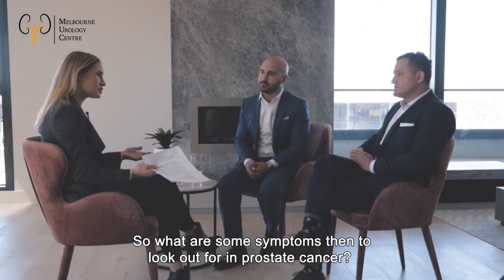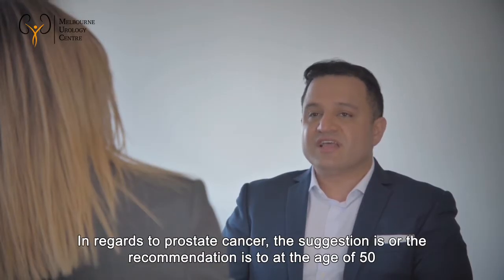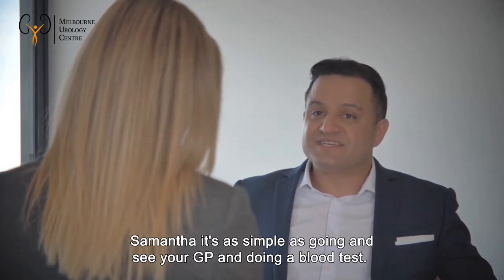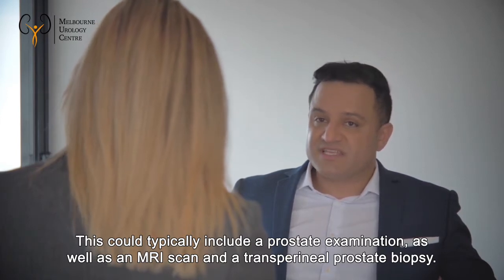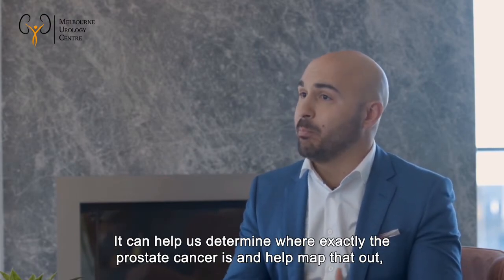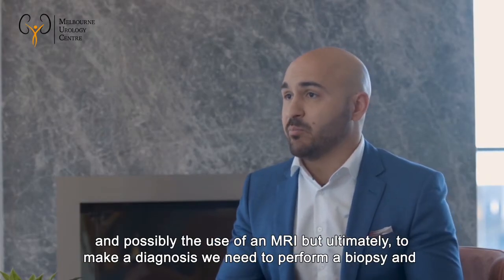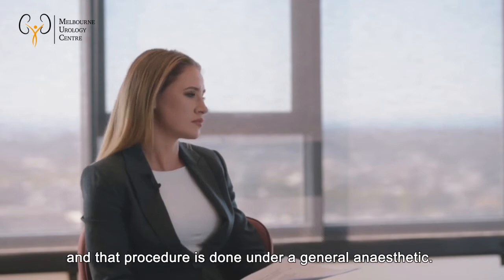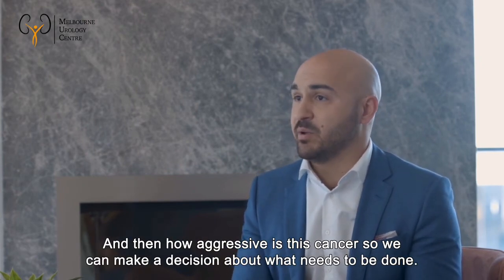Prostate Cancer - Specialist Urologists Discuss PSA blood test, MRI and transperineal biopsy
Melbourne Urology Centre urological surgeons Dr Shekib Shahbaz and Dr Tony de Sousa discuss diagnosing prostate cancer.

If you would like to learn more about prostate cancer,

More information on MRI fusion transperineal biopsy may be found

If you would like to arrange a consultation in our Melbourne rooms, please follow this

Transcription of video:

So what are the symptoms then to look out for in prostate cancer?

Samantha, prostate cancer typically does not cause any symptoms until it’s quite advanced as opposed to prostate enlargement, which a benign condition. That’s what causes issues with urinary flow, waking up at nighttime or dribbling. In regards to prostate cancer, the suggestion or the recommendation, is to at the age of 50 see your GP for a basic blood test. If there’s strong family history, that should be done at the age of 45.

So, I’m male, I’m 50. I should probably get a check up, but what’s involved?

Samantha, it’s as simple as going and seeing your GP and doing a blood test. There’s a blood test called a PSA and that determines your risk. Following the PSA blood test, if there’s any concerns on the reading then typically your GP will refer you to a urologist. And that’s part of my job, to determine whether there’s need for further evaluation. This could typically include a prostate examination, as well as an MRI scan and a transperineal prostate biopsy.

So prostate cancer very rarely involved the whole prostate. It usually occurs in one or two small areas. And this is where MRI can come in handy. It can help us determine where exactly the prostate cancer is and help map that out which can be important when it leads to doing a biopsy or even surgery down the track.

So how do you make the diagnosis that it actually is prostate cancer?

Yes, so we get a suspicion of prostate cancer based on a PSA, blood test and abnormal examination and possibly the use of an MRI, but ultimately, to make a diagnosis we need to perform a biopsy and transperineal biopsy is a way of sampling a small amount of the prostate cancer. We can do a very targeted biopsy if there’s something suspicious on the MRI and that procedure is done under a general anaesthetic. It’s a relatively painless procedure and just performed as a day case, we get the results back very quickly. A pathologist is then able to look at the results under a microscope and determine firstly is the cancer there or not, and then how aggressive is this cancer, so we can make a decision about what needs to be done.